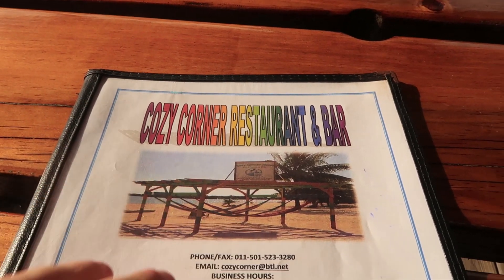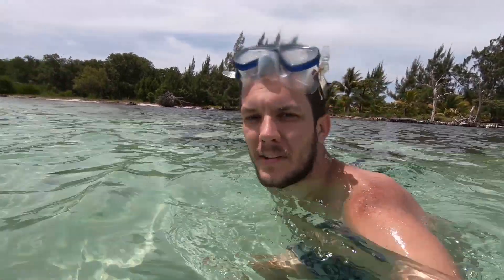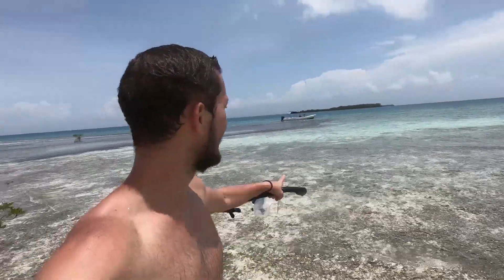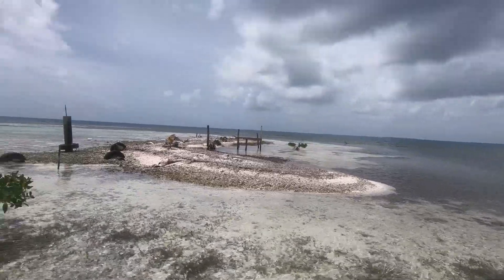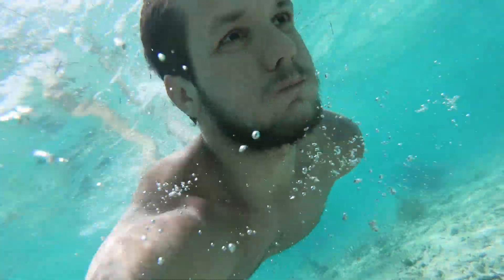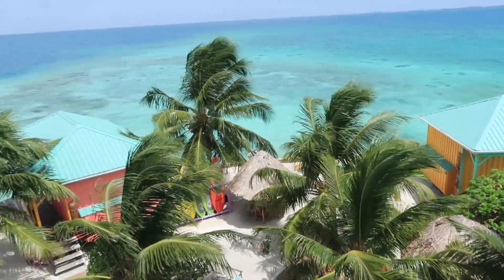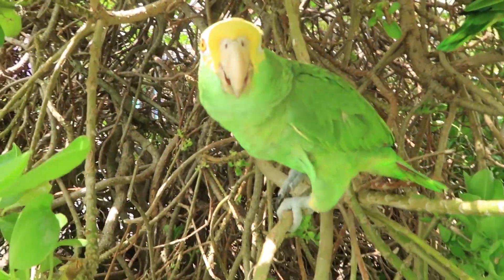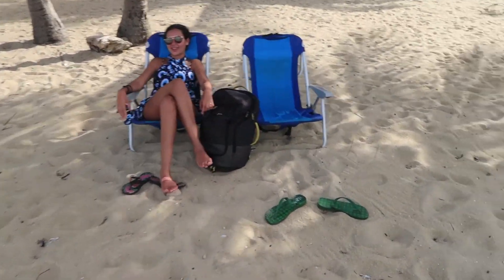UNREAL ISLANDS IN BELIZE! - THE BEST DAY IN BELIZE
VIDEO DESCRIPTION:

This was probably the best day of the entire Belize trip. We went on a boat tour and visited 3 incredible Cayes (Islands), The most impressive one was  King Lewey's island resort. Definitely try and do this boat tour if you are visiting Placencia!